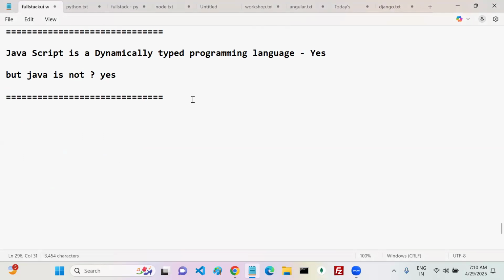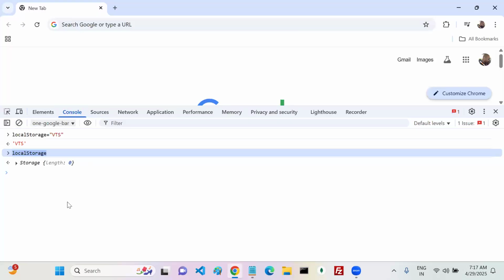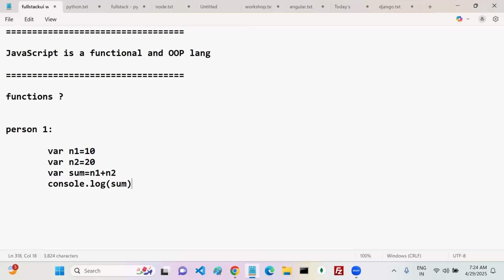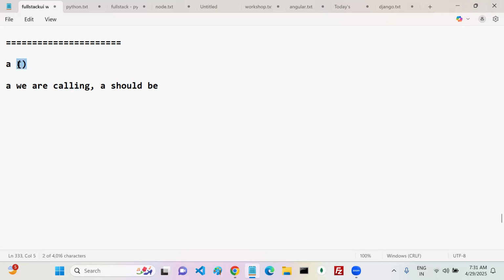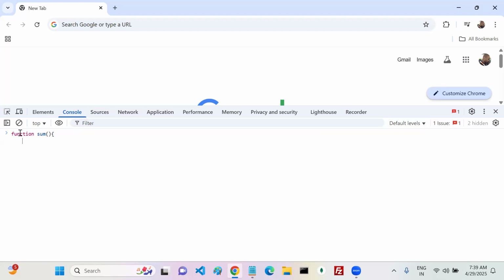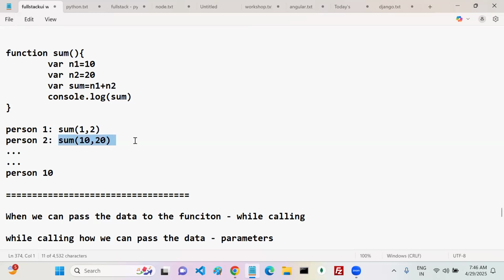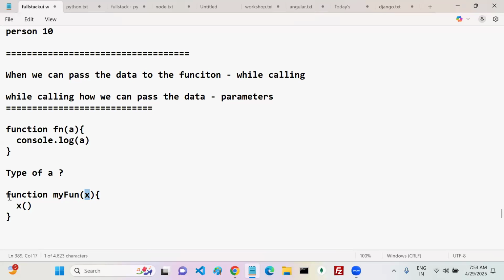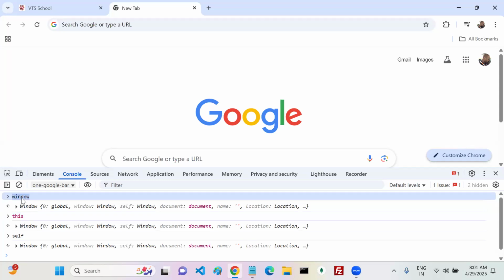JavaScript - Demo 2